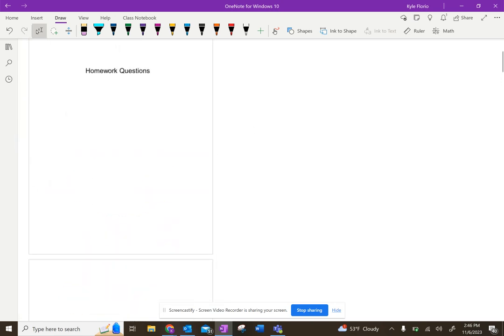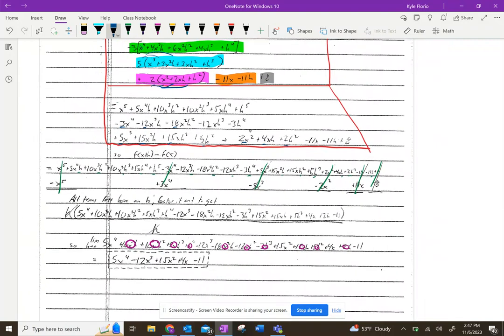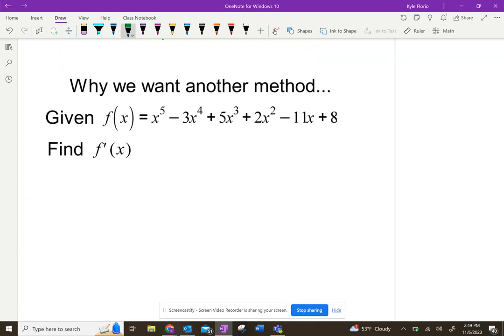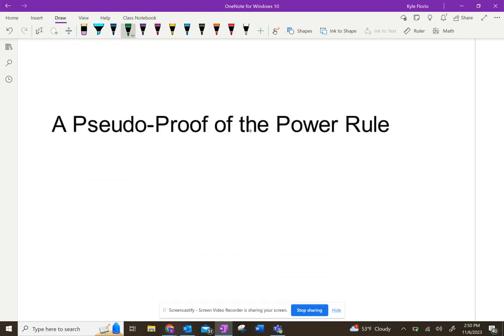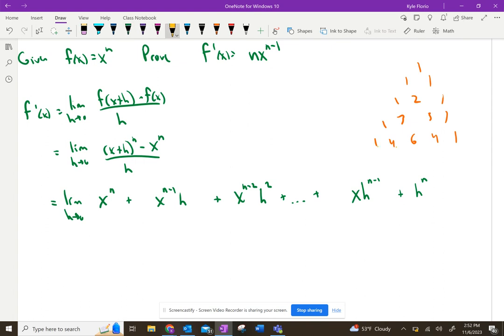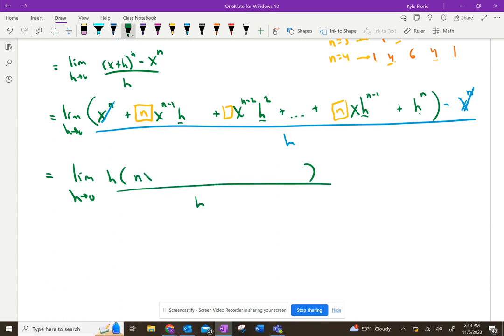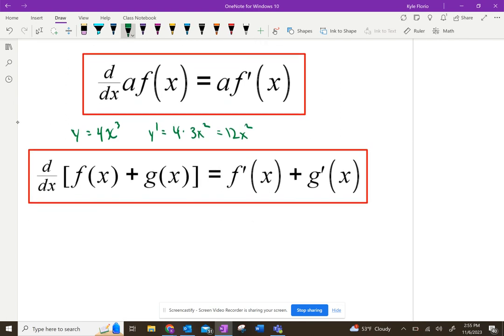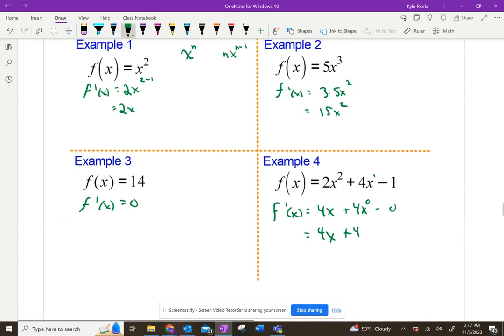3.2 Power Rule Notes (Calculus Advanced)